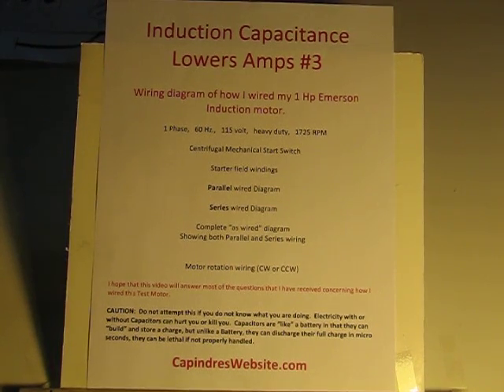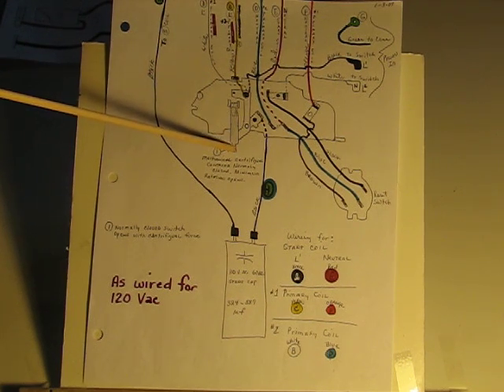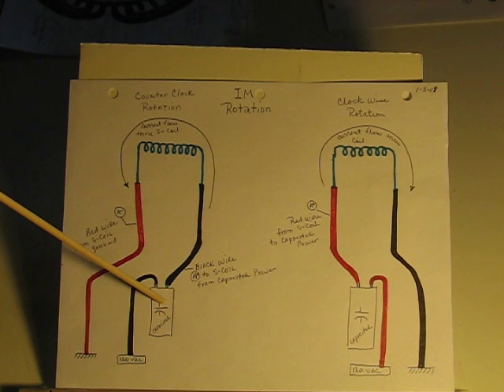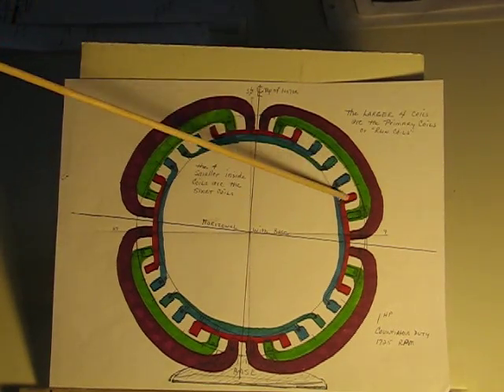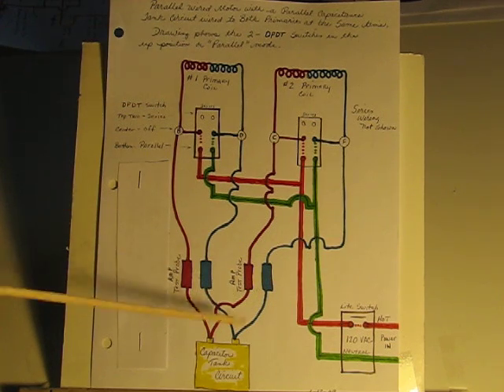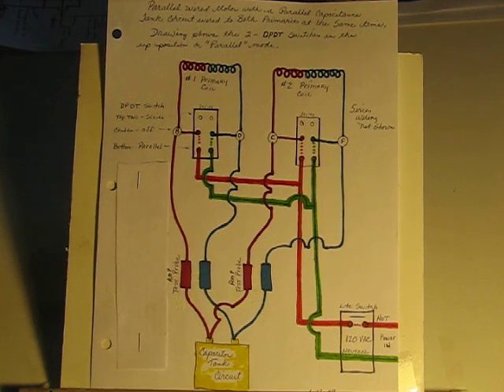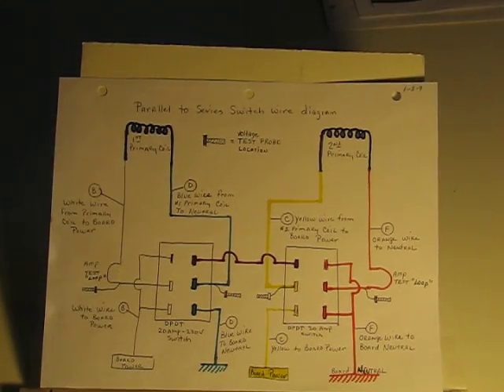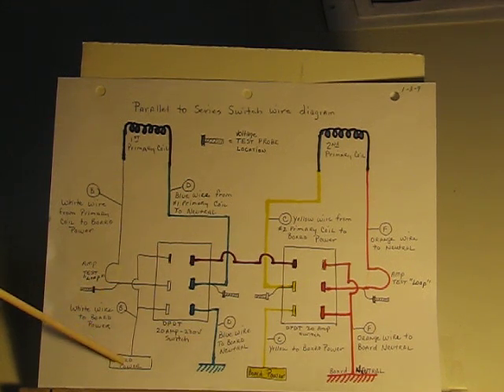Induction+Capacitance Lowers Amps (Drawings) #3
I've had several request's for a diagram of how I wired this test motor.  So I created this video that basically shows you how I wired it and where the "Test loops" are where I took the Amp readings from the stator field coils.  After I get this video uploaded, I will try to include snap shots of the actual drawings in the comment section for those of you who would like to have them. To the best of my knowledge they are a correct representation of my testing.

WARNING: If you do not know what you're doing, please do not attempt this as high voltage and Amps can be deadly.  Capacitors are allot like a battery in that they can build upon and STORE a charge, but unlike a battery they can discharge all that built up power in micro seconds or less all at once.  Not to mention that the wrong type capacitor or too low a voltage rating  can cause them to explode sending very sharp metal fragments in all directions which can cause gross disfiguring injuries,  blindness or even death.

Please keep in mind, that all induction motors are not all "alike" as you will find some of the newer motors that will not accept nearly as much capacitance as this older motor did.

When I did this testing, (before the creation of our capacitance test box) I ordered a wide variety of 360 volt RUN capacitors (NOT START CAPACITORS) where I could basically add together any combination of capacitors starting with 1uf, 2, 3, 4, and so on all the way up to several hundred uf. (just do a little math and you'll figure out what combinations work the best to achieve this capability) And by starting with about 50uf took a reading. Then added another 50uf, if the amps in continued to drop, I would add more until the amps increased, then would test adding smaller amounts in between the last "good" reading and the most recent "bad" reading until I determined the maximum capacitance.  VERY labor intensive method but it worked.  The cap test box saves us countless hours, as switching capacitance can all be done while the motor is still running.